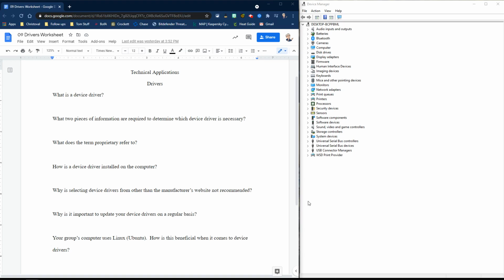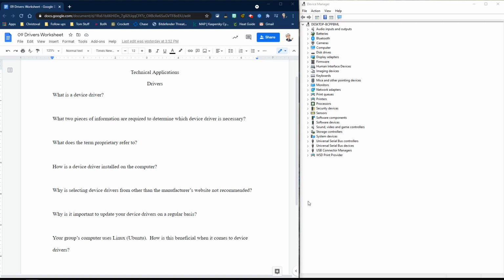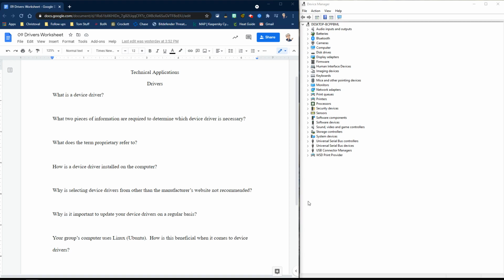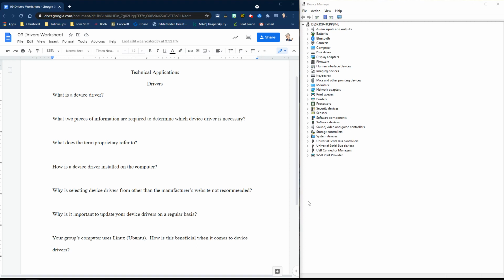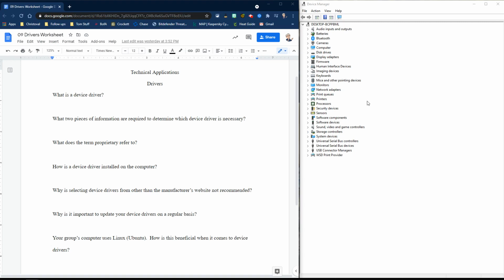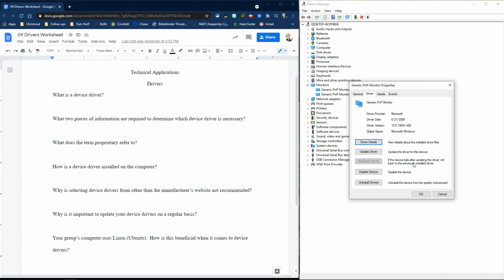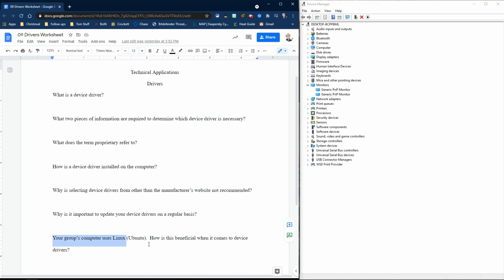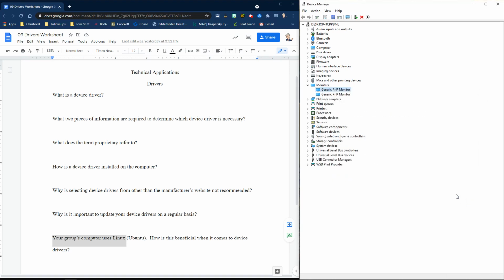Device Drivers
A quick overview on computer device drivers, their uses, and updating them.